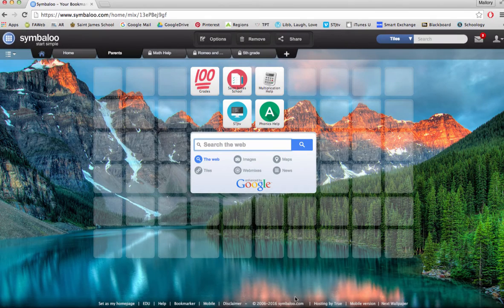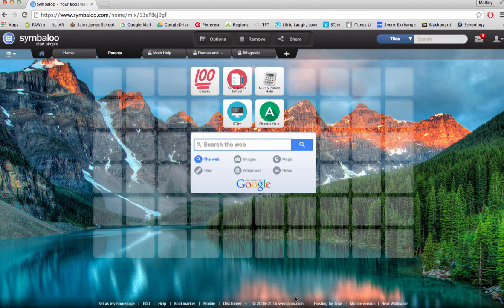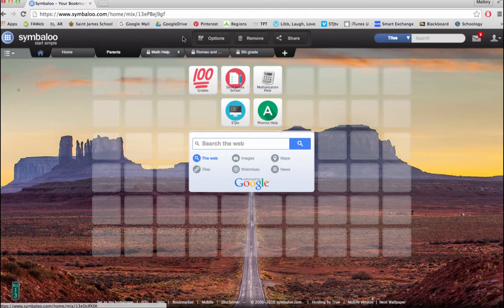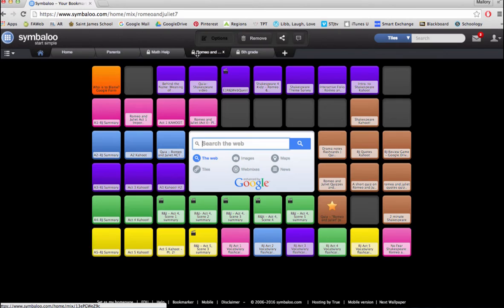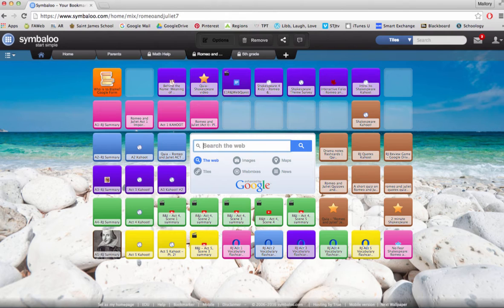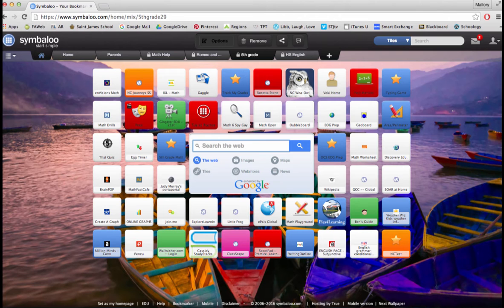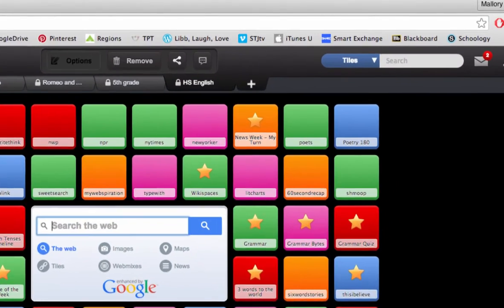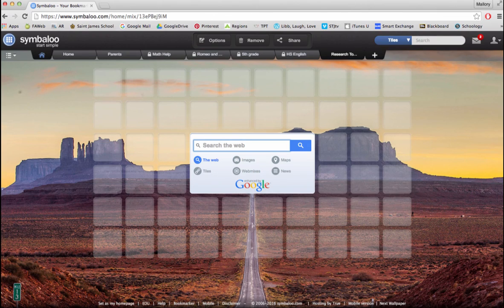Symbaloo Uses in the Classroom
Table of Contents:

00:01 - Introduction
00:14 - Symbaloo for Parents
00:56 - Ways to Organize with Symbaloo
01:42 - Sharing Symbaloo with Students
02:22 - Sharing Symbaloo with Other Teachers
02:57 - Symbaloo for Students